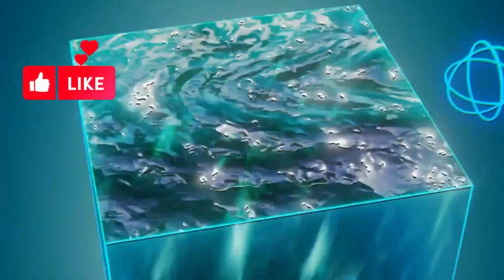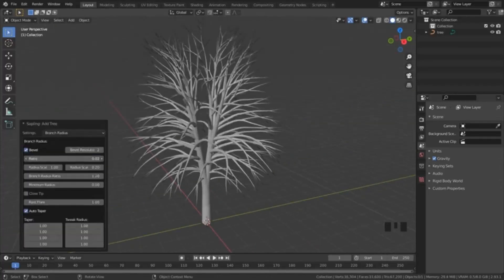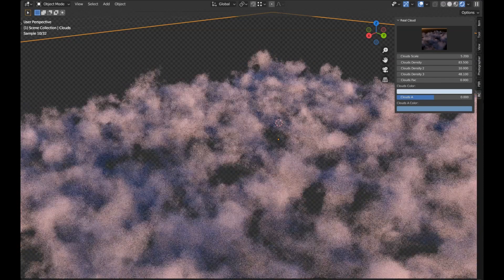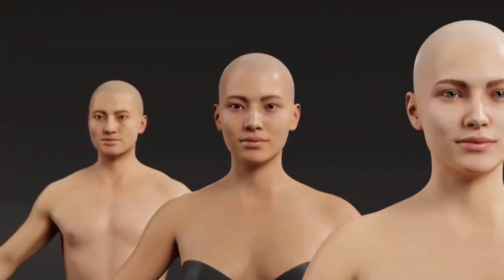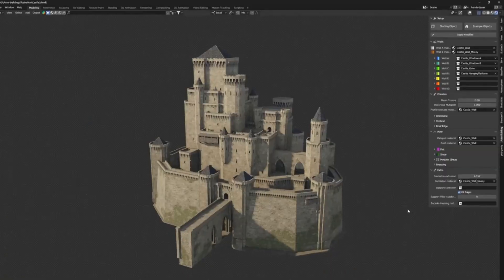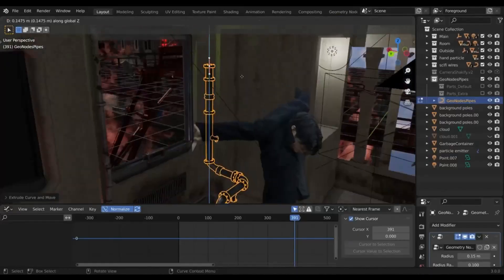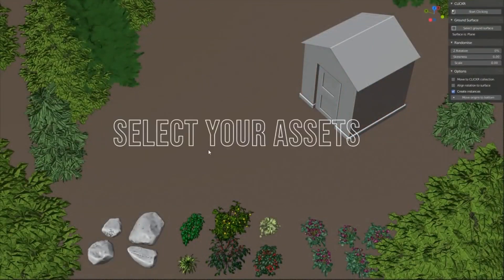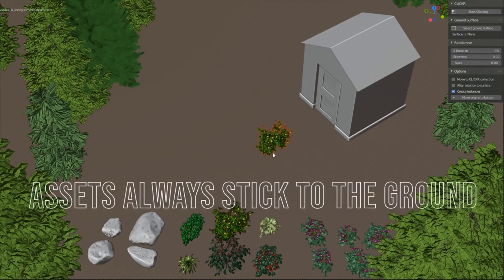🔥 BEST Blender 3D Addons in 2023 FREE and Paid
00:00 intro
00:14 BushDraw
00:36 Lazy Vfx
01:03 Natural Set
01:38 Realtime Materials
01:55 Real Clouds Free Addon
02:27 Pro Sky Free Addon
03:13 Human Generator Ultimate
03:54 Auto-Building
04:41 Geometry Nodes Pipes v1.1
05:24 Baga Ivy Generator V2
06:15 Nature Clicker

Blender 3D is an incredibly powerful and versatile 3D creation tool that is used by 3D artists all over the world. It is constantly evolving with new features and releases and the community is regularly updated with tutorials and news about the latest Blender developments. Blender 4.0 is the newest version of the software and is currently in its alpha release.

blender modeling
blender tutorials
blender beginner tutorial
blender basics
blender for beginners
tutorial blender
blender modeling tutorial
sculpting blender
learn blender
blender secrets
blender tutorial in hindi
blender dersleri
blender timelapse
blender course
blender low poly
blender скульптинг
blender full course
3d blender
blender progress
blender beginner
blender cloth
blender addons
blender 3d modeling
3d modeling blender
learning blender
уроки blender
blender simulation
blender material
blender low poly tutorial
blender art
blender geometry node
blender addon
modeling in blender
blender tips
blender projects
blender tutorial modeling
blender nodes
blender eevee
blender rendering
blender stylized
blender 3.4
blender vfx
blender texture
blender boolean
tutorial blender
blender 2d
blender texturing
blender 3
como usar blender
blender retopology
blender clouds
blender tips
blender 初心者
blender realistic
how to download blender
blender curve
blender гайд
blender satisfying animation tutorial
learning blender
blender bevel
blender asset library
blender вода
blender ноды
blender 3.1
blender 3.0
blender 2.8
blender 3.2
blender 3.3
cg geek
3d animation
polygon runway
блендер 3д
블렌더 3d
cg boost
tuto blender
blender tutorial francais
blender 作品
blender poradnik
blender สอน
블렌더
блендер
блендер 3д
piki blender
بلندر
블렌더 강좌
blender today
beauty blender
blender projects
blender уроки
blender 初心者
blender 3d modeling
blender wireframe